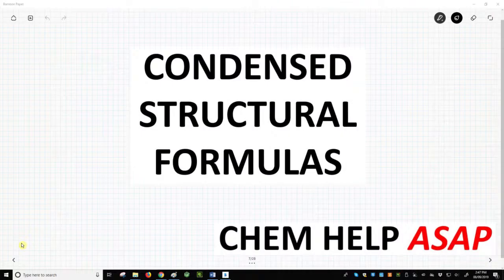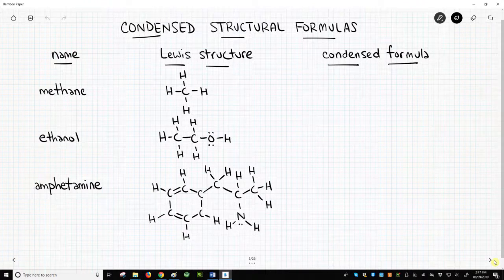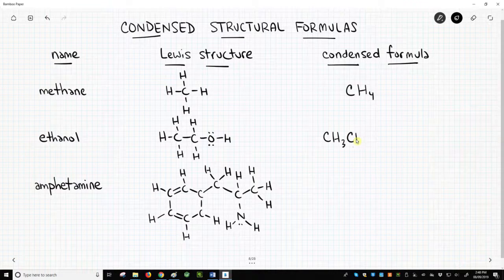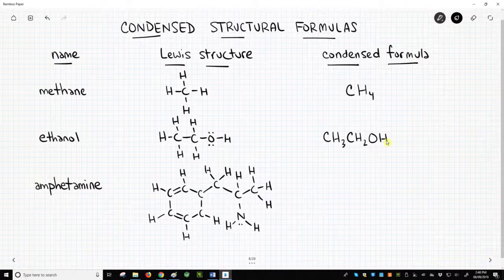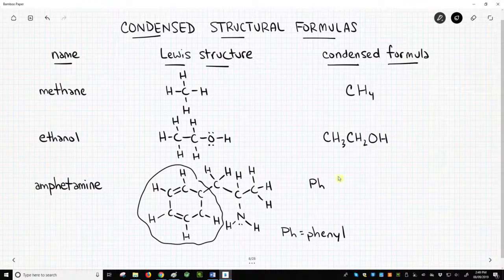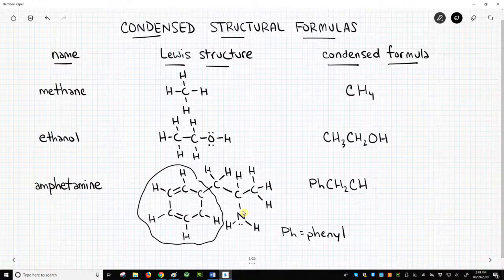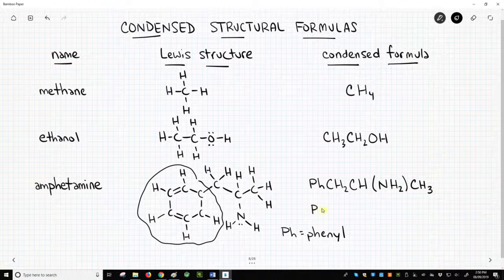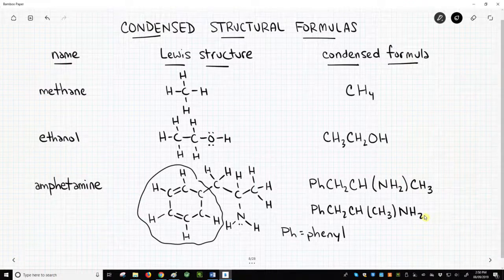drawing condensed structural formulas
Condensed structural formulas are a way of drawing a chemical structure as a line of text instead of as a picture as with Lewis dot structures.  In condensed structural formuals, atoms are listed in the order they are encountered in a molecule.  Each atom is followed by the number of hydrogens on that atom.  Branched chains in molecules require the use of parentheses to distinguish chains.  Molecules that contain rings are often difficult to portray with a condensed structural formula.